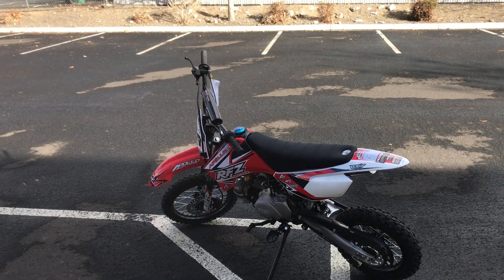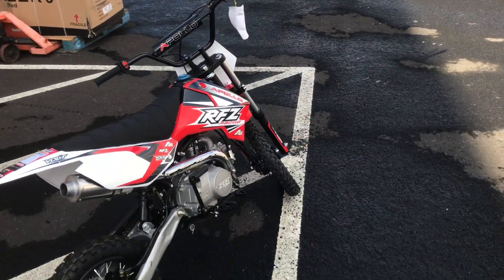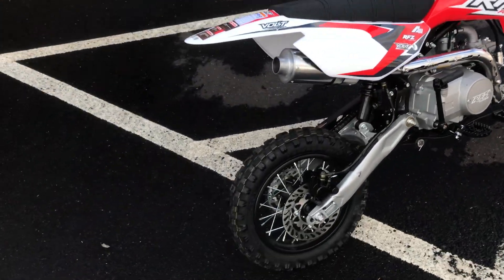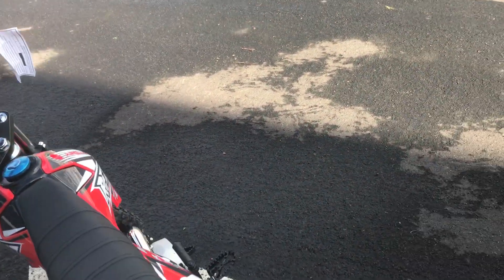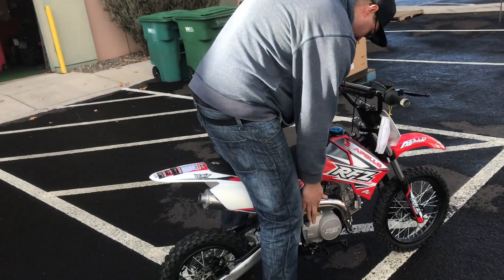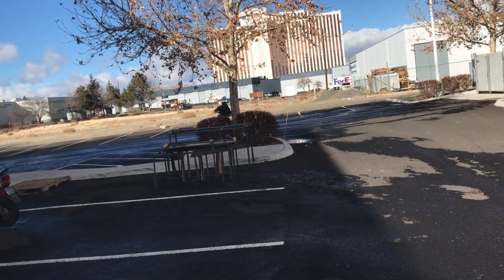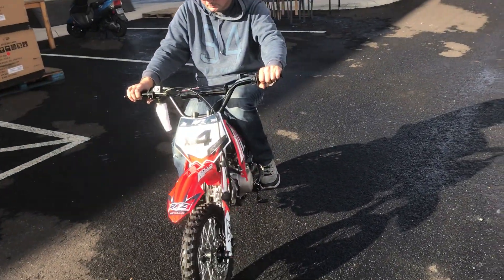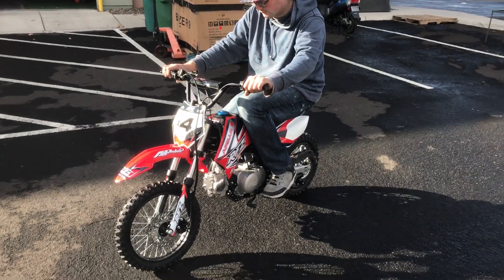Apollo DB X4 RFZ 110cc Dirt Bike, 4 Speed Semi Auto Review Reno Nevada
Apollo  DB X4 RFZ 110cc Dirt Bike, 4 Speed Semi Auto Review Good for Beginner Kids Youth Smaller Adult Smart way to learn how to shift and advance to a manual Transmission.